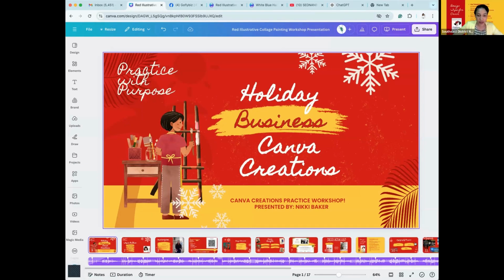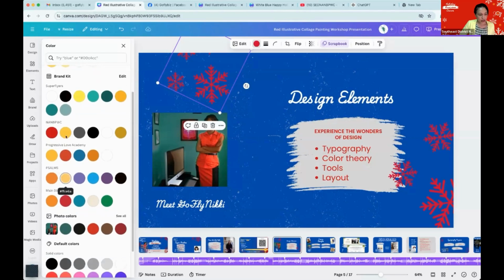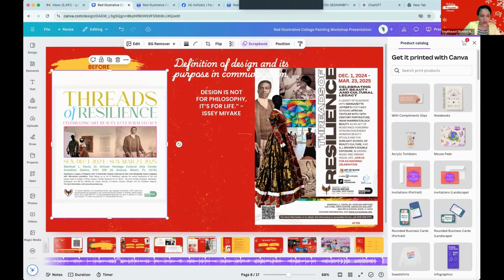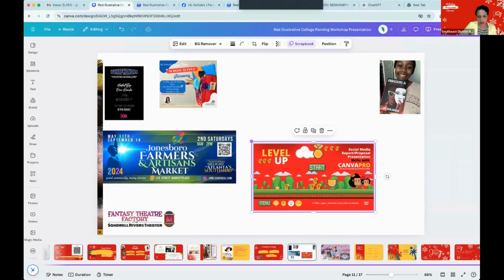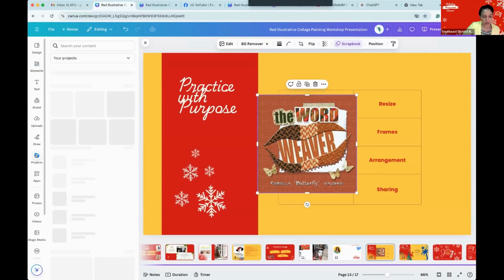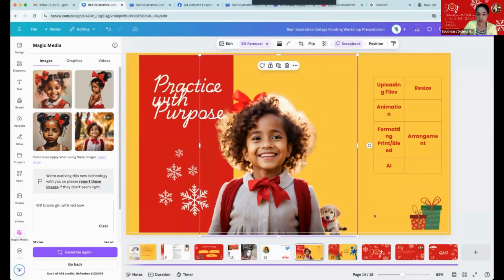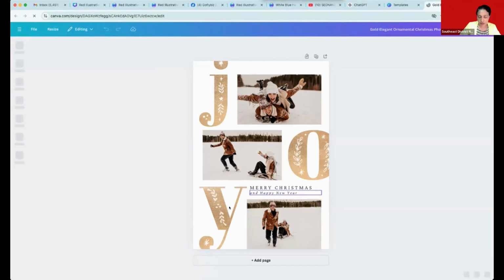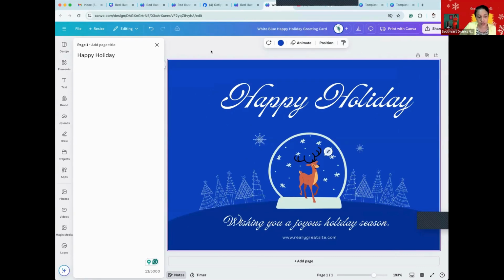Canva Practice Workshop Presentation with NANBPWC SED